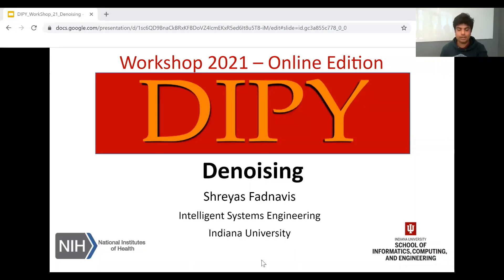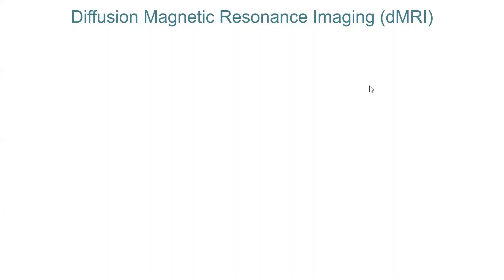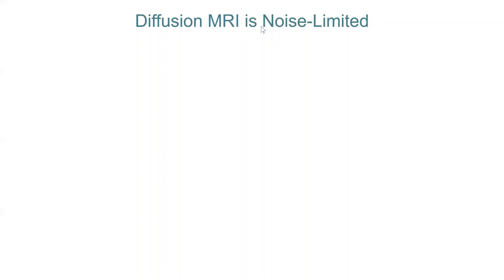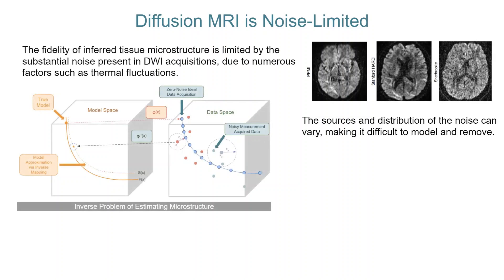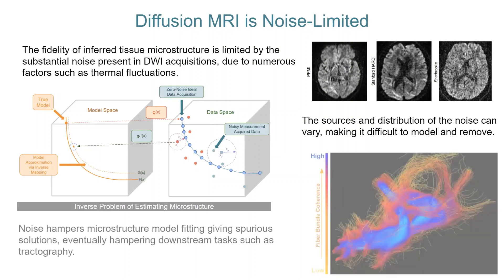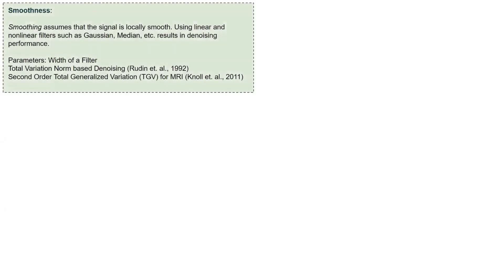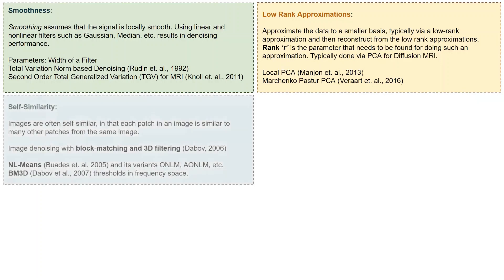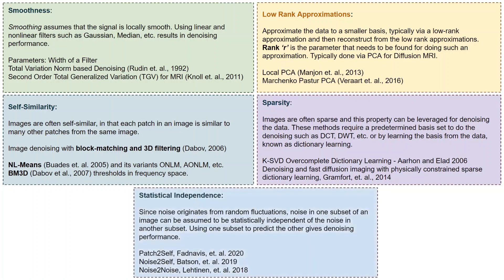Denoising - Noise and Categories of Denoisers - Part 1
We start by describing the problem of noise and showcasing the different types of denoisers.

Presented by Shreyas Fadnavis